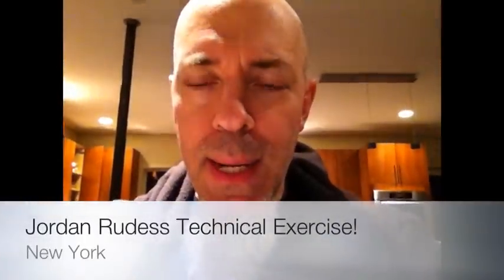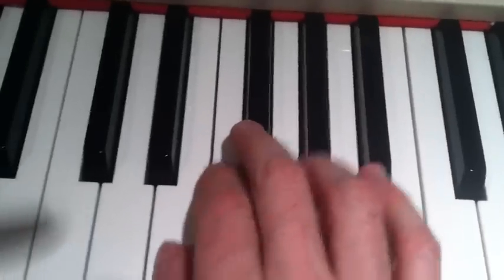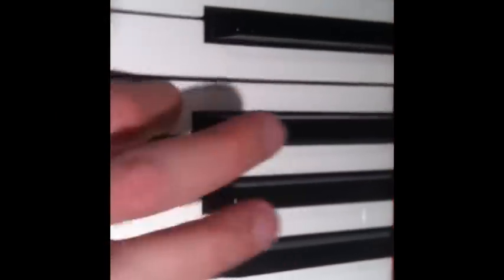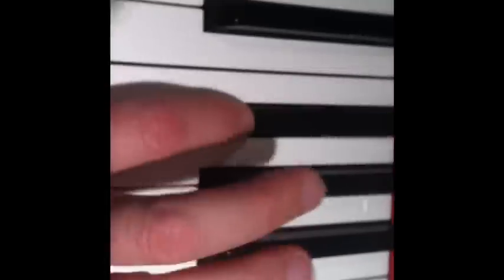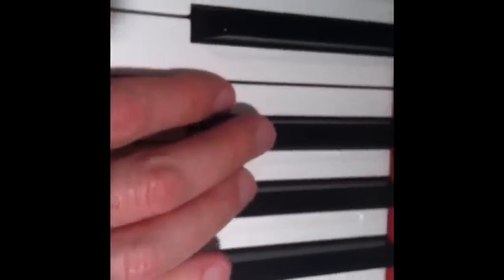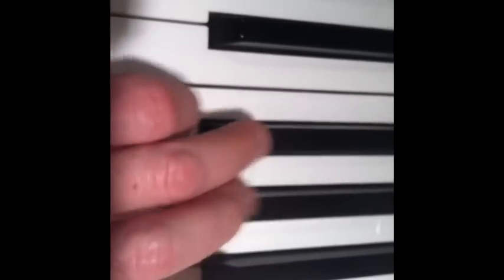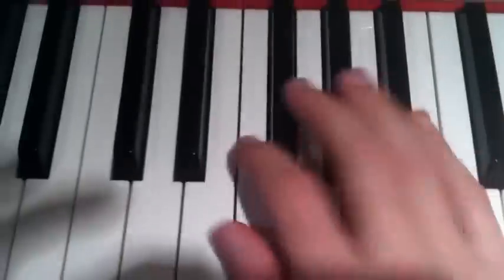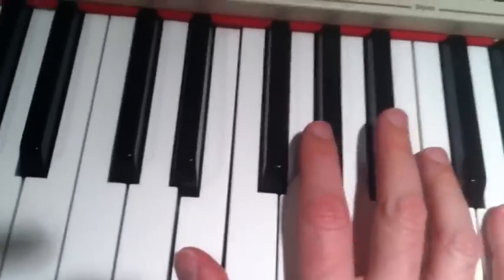Jordan Rudess Technical Exercise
Here is an exercise feature a very powerful concept of using rhythmic displacement to gain control and finger strength under mind control.
Who wouldn't want that??? Have fun an check out my online conservatory for more fun!!